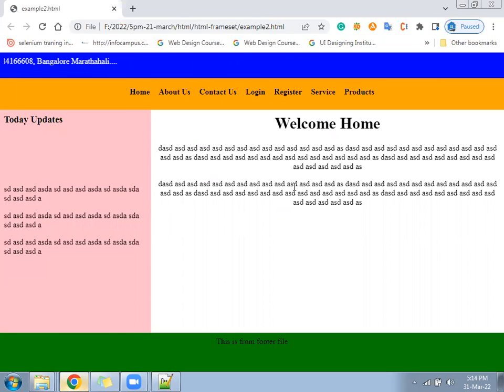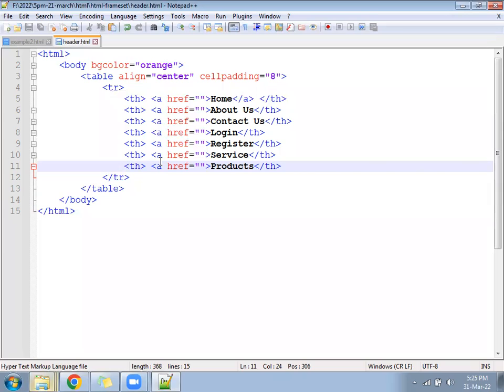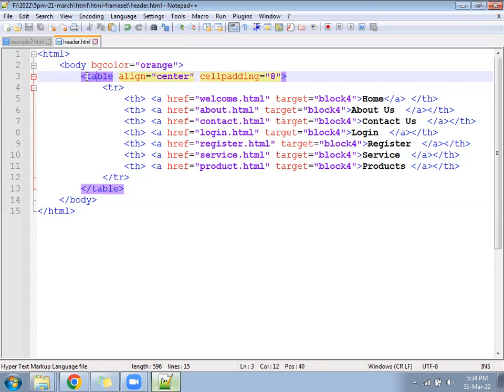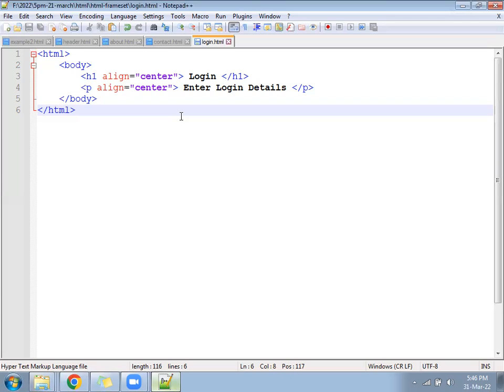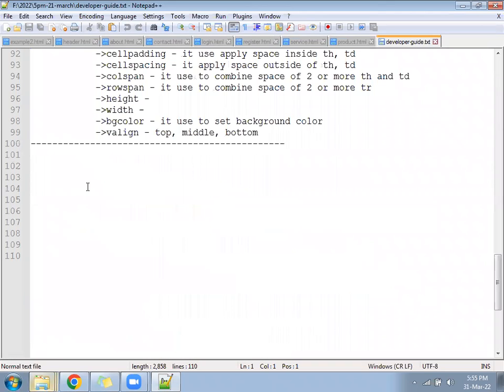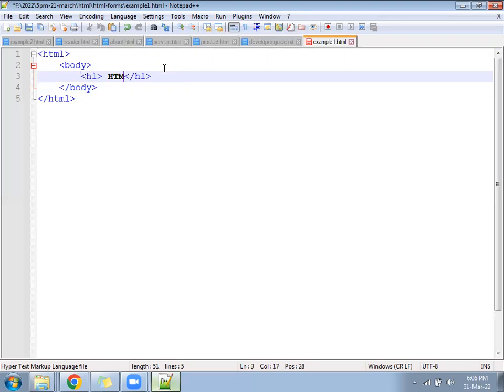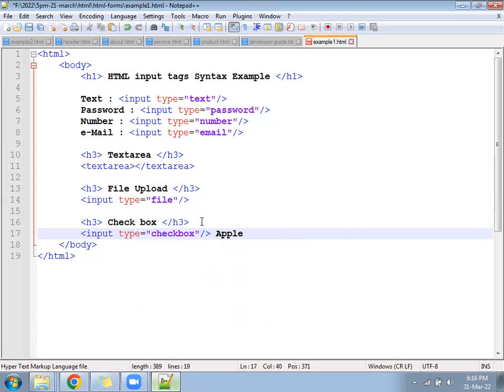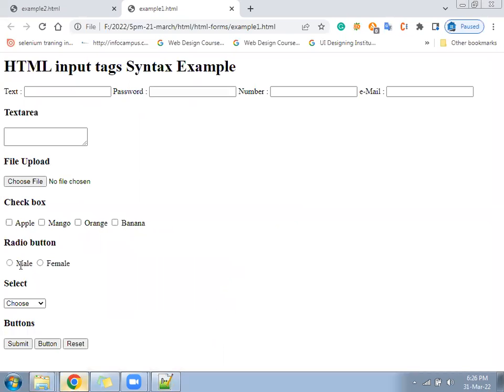HTML CLASS 8